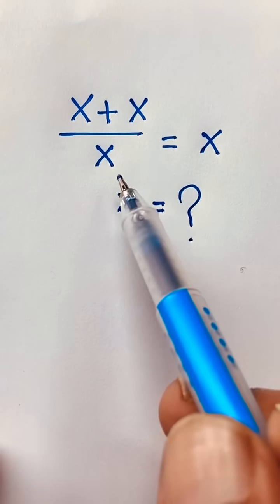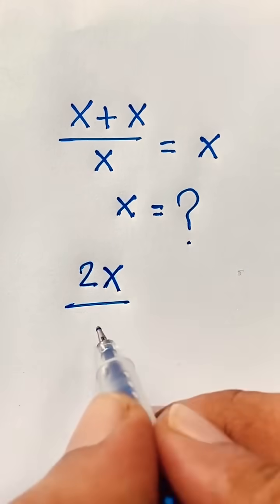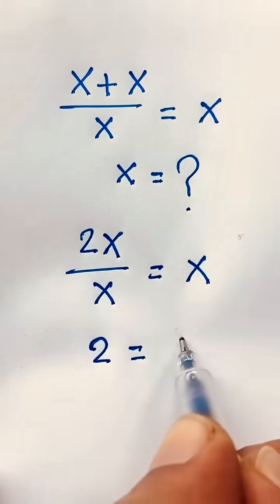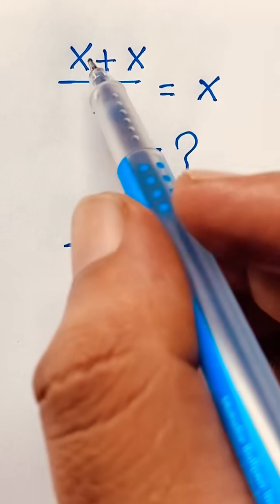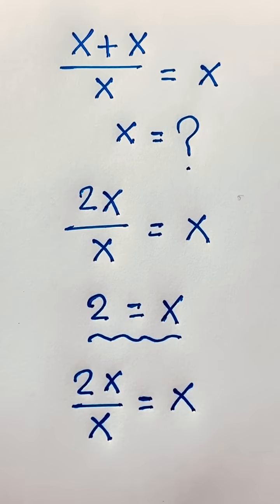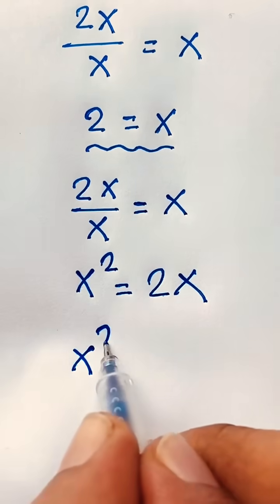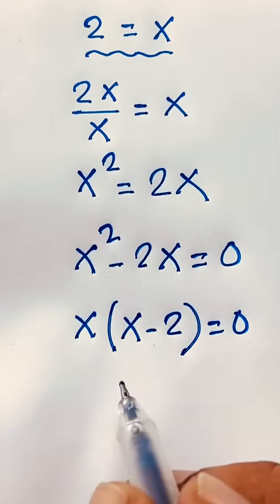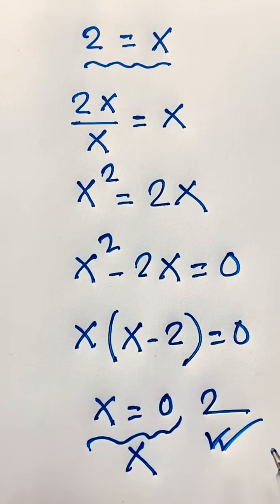Interesting maths problem: x=?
A nice interesting maths problems. Find the value of X?